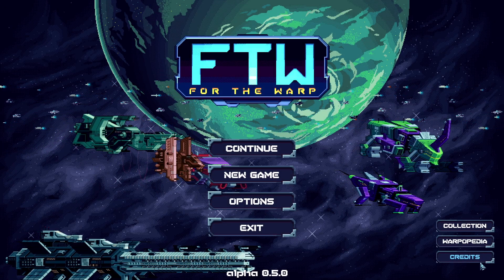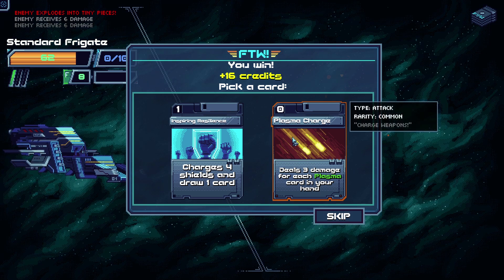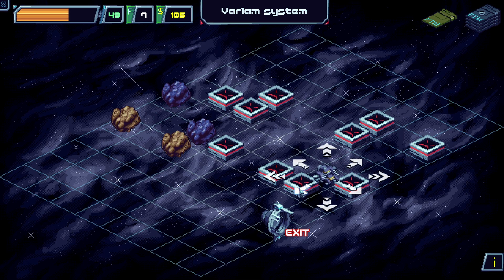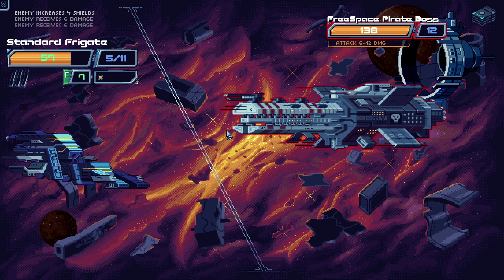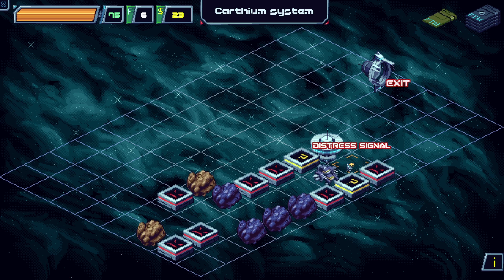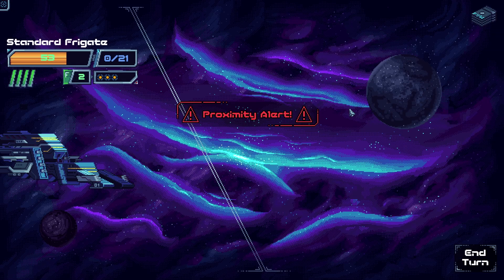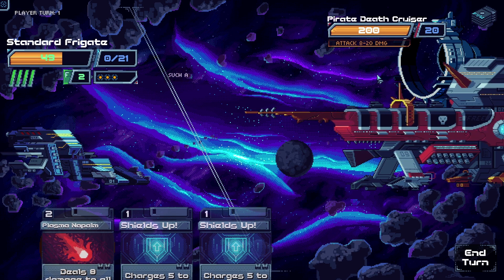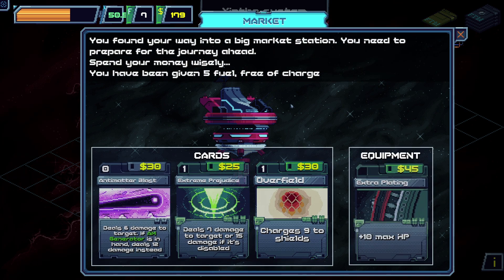For The Warp | ROGUELIKE DECK-BUILDER IN SPACE | Gameplay Showcase - Part 1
Welcome to For The Warp, a roguelike deckbuilding game in space! Explore randomly generated systems, enemies and strange encounters. Build your deck, survive and reach For The Warp gate!

About For The Warp:

For the Warp is a roguelike deck-building game in space!

Discover and add new cards to your arsenal and increase your chances of surviving.

Explore procedurally generated systems and fight your way to the warp gate

Encounter allies and foes, ancient civilization ruins, unlock powerful technologies and ships.

History:
You assembled a ragtag team for a dangerous trade route, but suddenly the nearest warp gate was destroyed. You have no option but to take the longest route and deliver your valuable cargo to make a hefty profit... Just survive and reach for the warp gate!

Features

- Pixelart by Kirokaze

- Synth-pop music made by Martyn Stonehouse